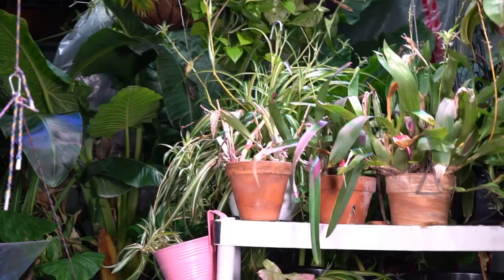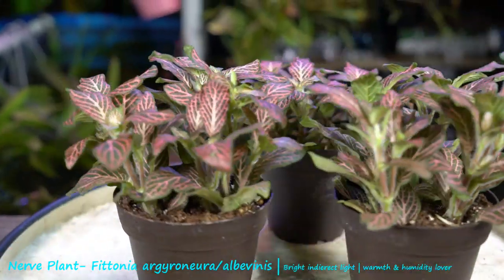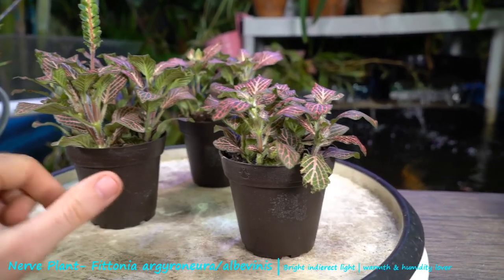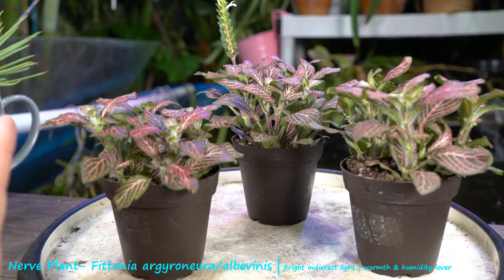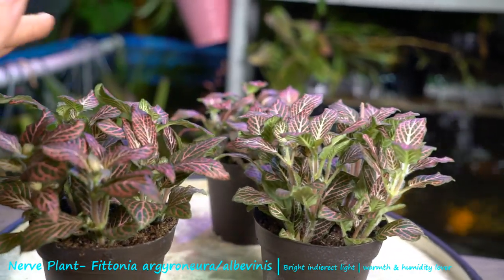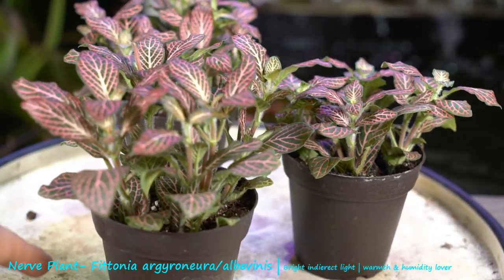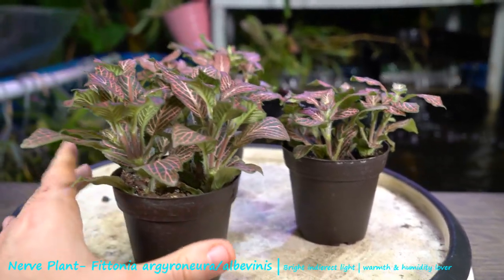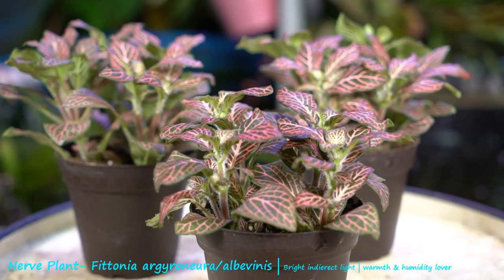Growing Fittonia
In this video, how to grow Fittonia albevinis I'm discussing care of and the nature of this awesome and fun houseplant. This houseplant is considered to be safe and non-toxic so it is a good houseplant to have in homes with children and pets. The fittonias also make excellent plants for terrariums! The fittonia albevinis or fittonia argyroneura is also known as the nerve plant.